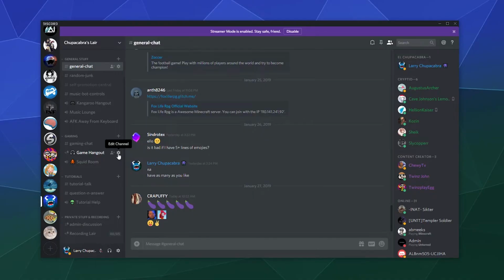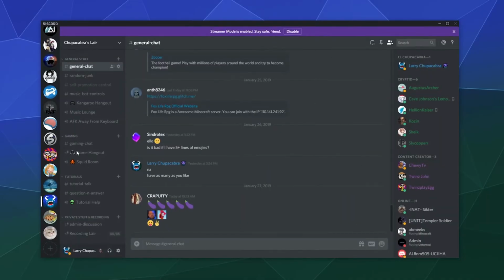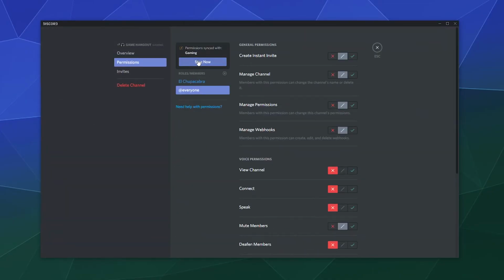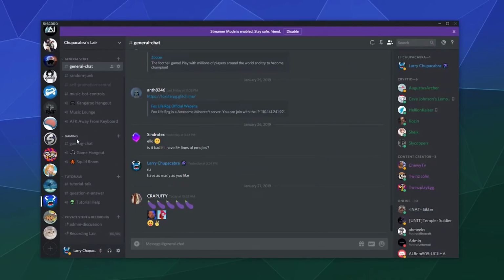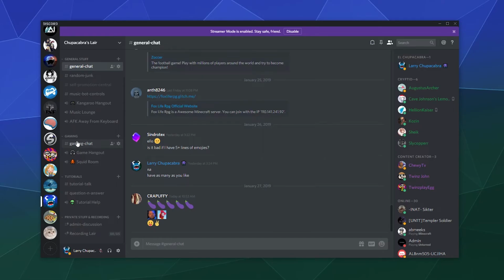How & When to Use Discord Permission Sync Button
How & When to use the Sync feature to match Role Permissions across channels and Categories.